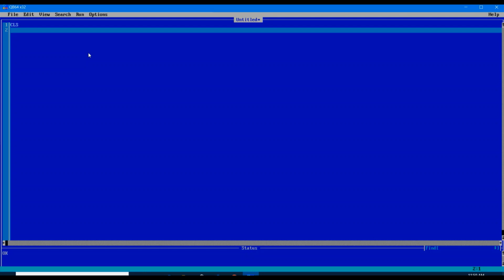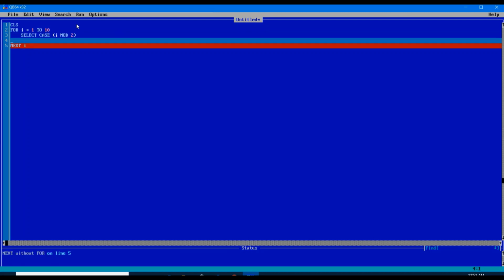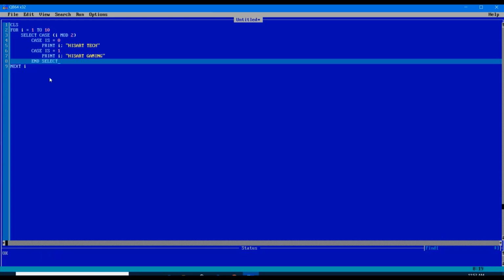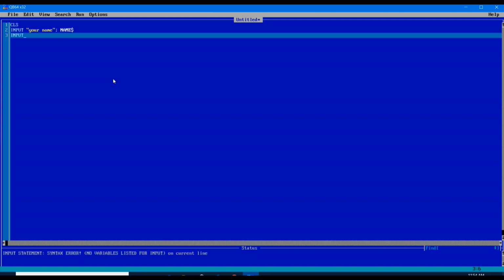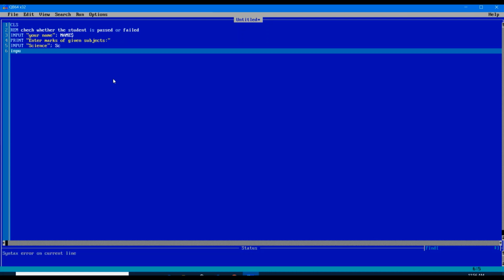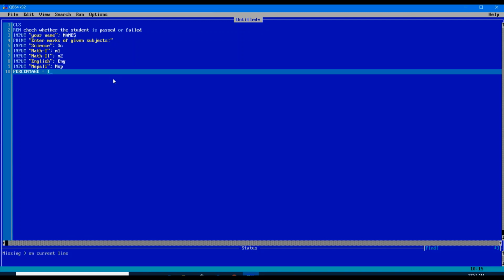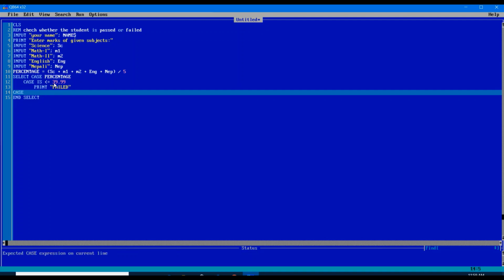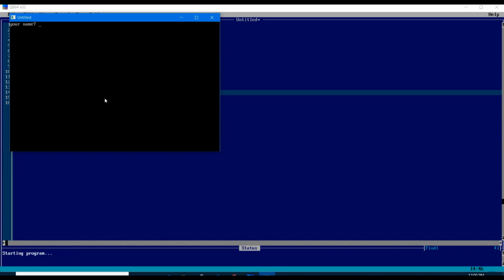[ENGLISH] [QBASIC] SELECT CASE statement /full information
Learn how to use select case statement and clear all your confusions from
Syntax:
SELECT CASE (expression)
         CASE (condition 1)
                      (statements)
         CASE (condition n)
                        (statements)
END SELECT